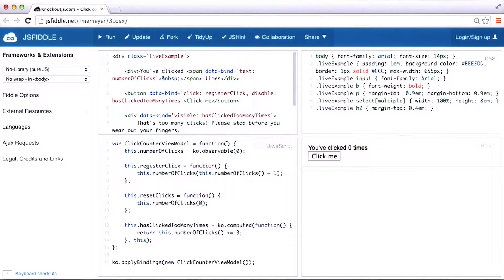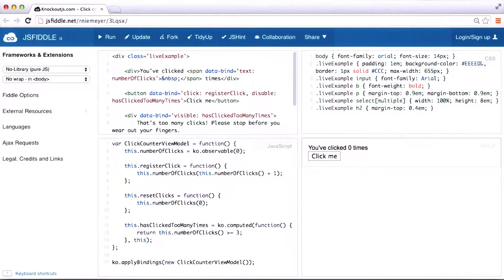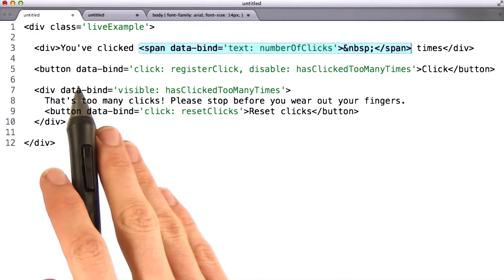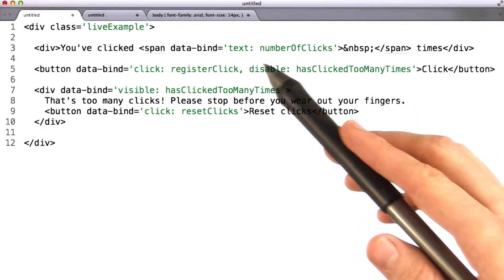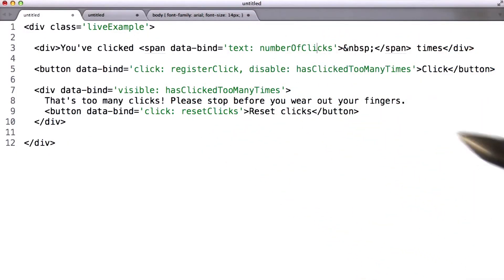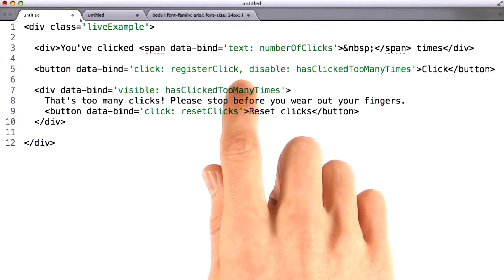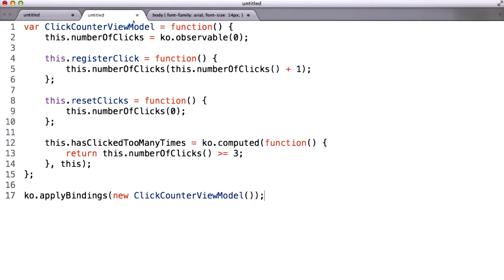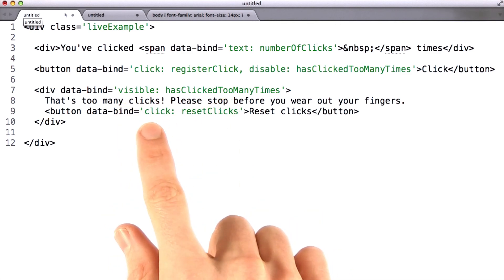Bindings and Views in Knockout - JavaScript Design Patterns